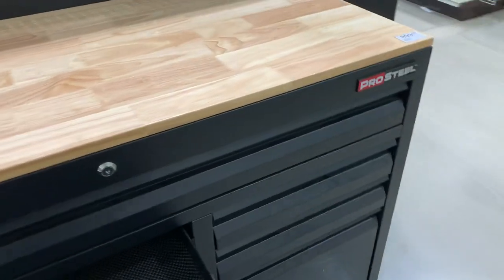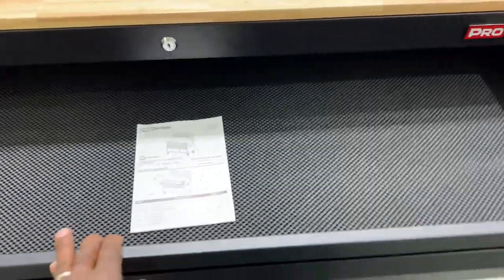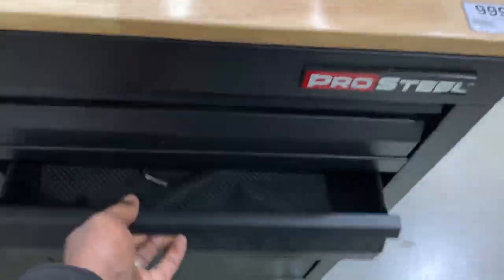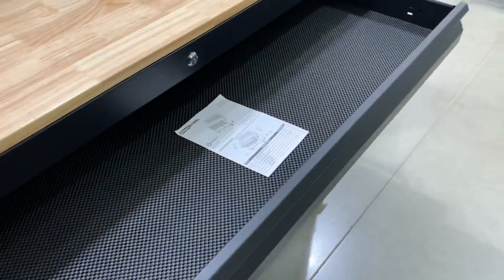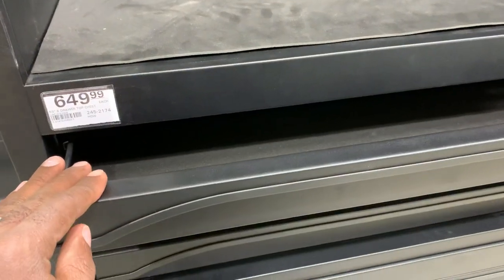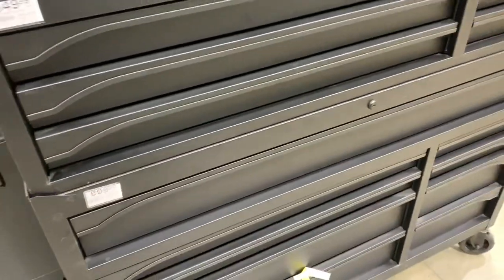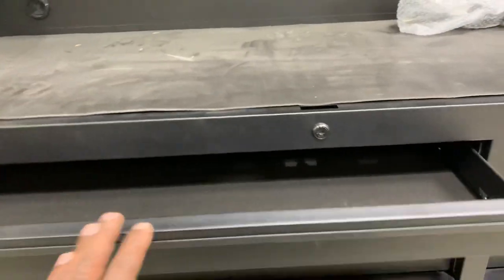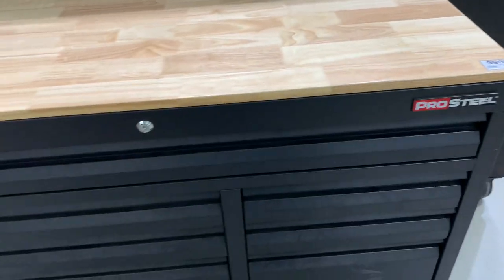MENARDS PRO STEEL & PERFORMAX TOOL BOXES | ABSOLUTE JUNK!!!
Stopped into my local Menards improvement store, and I discovered these junk boxes